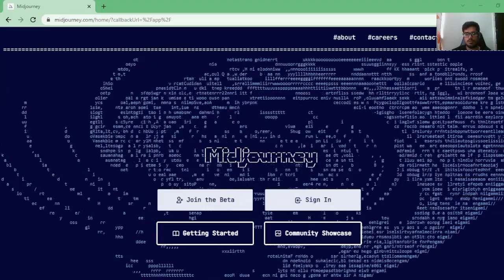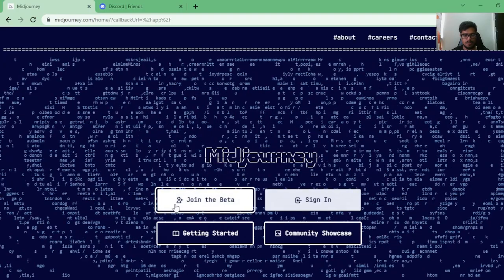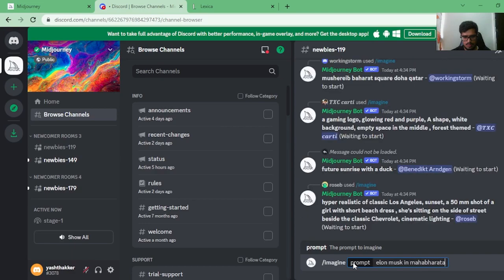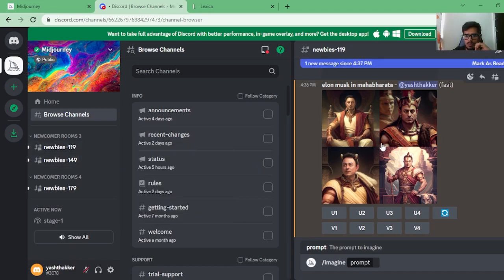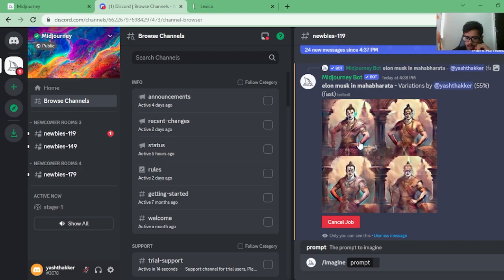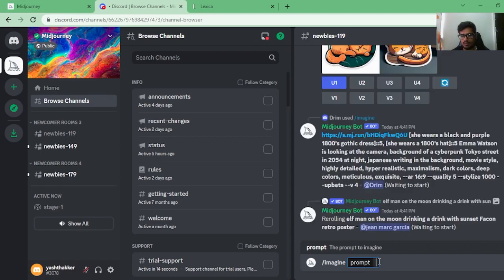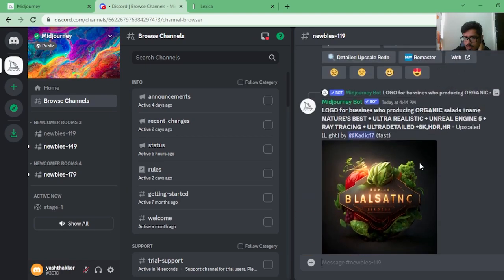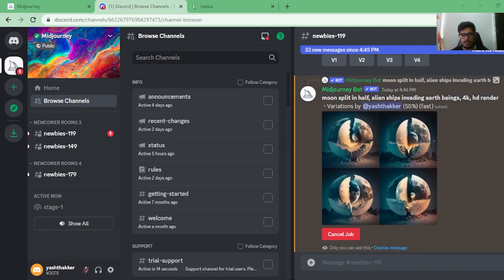How to use Midjourney for Beginners | Midjourney Guide 2023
In this video, we'll walk you through Midjourney, empowering you to generate AI Art. Automate AI Content Generation Course (GPT-4, Bard, Stable Diffusion, Gen-1, etc.)

Welcome to our beginner's guide for generating AI art using Midjourney! In this video, we'll explore how to use this powerful tool to create stunning works of art that are generated entirely by artificial intelligence.

Midjourney is an innovative platform that utilizes deep learning and other advanced techniques to create unique and visually stunning pieces of artwork. Whether you're an experienced artist or just getting started, this guide will provide you with all the information you need to create your own AI art with ease.

We'll walk you through the key features of the platform, including setting up your account, choosing your desired AI art style, customizing your artwork, and exporting your creations. Our step-by-step tutorial will ensure that you have a solid understanding of how to generate AI art using Midjourney.

So whether you're interested in creating beautiful, one-of-a-kind pieces of art, or you're just curious about the exciting possibilities of AI, this guide is perfect for anyone looking to explore the world of AI-generated art. Join us today and discover the incredible potential of Midjourney!